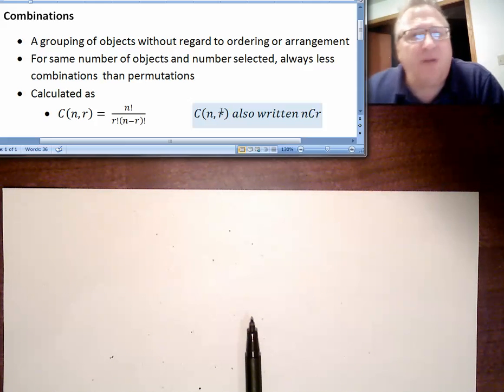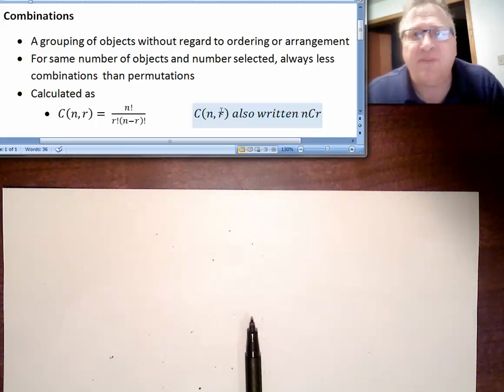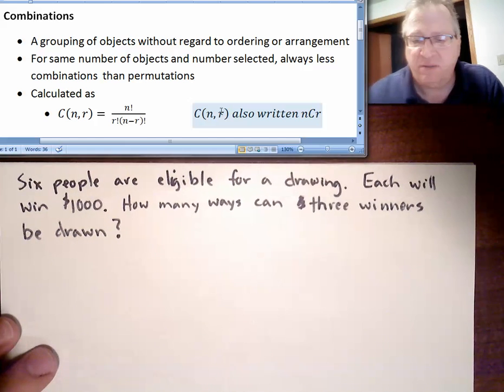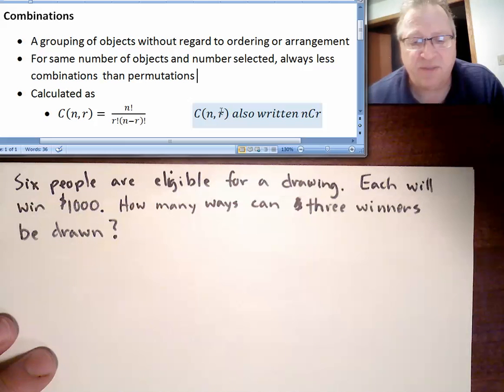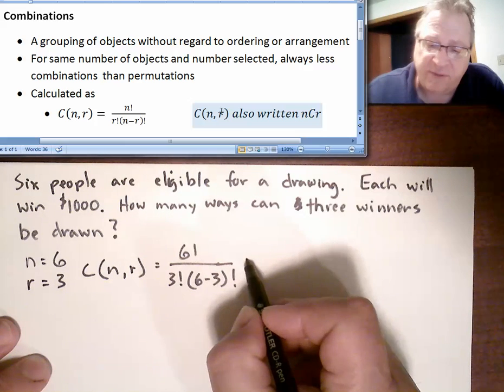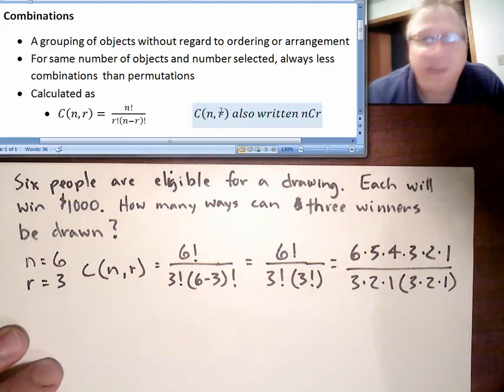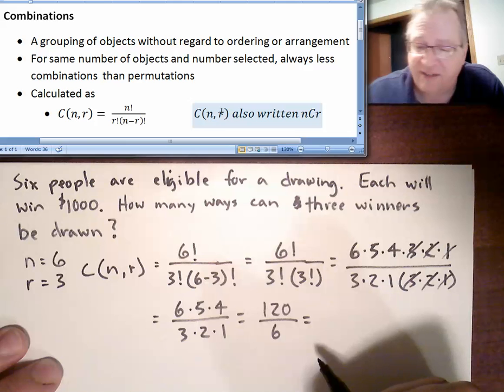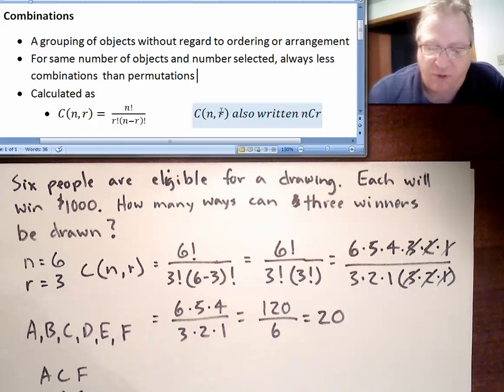MTH109 Mod 5: Counting Part 2